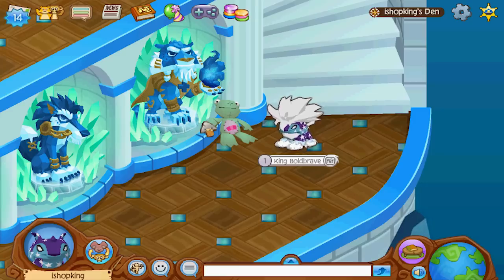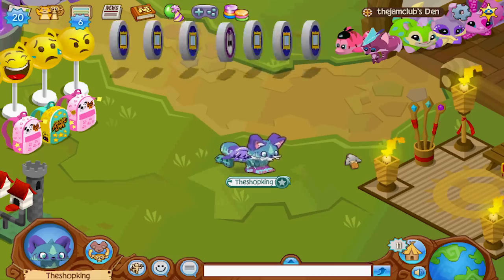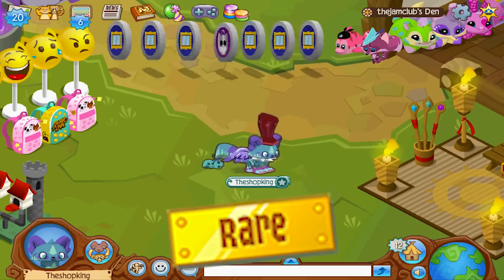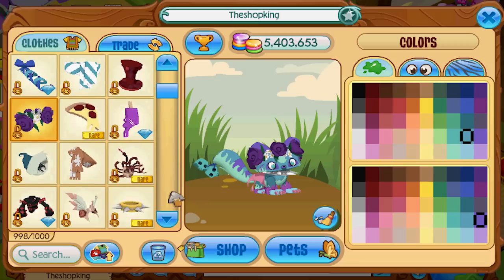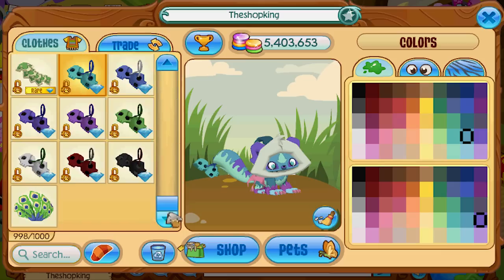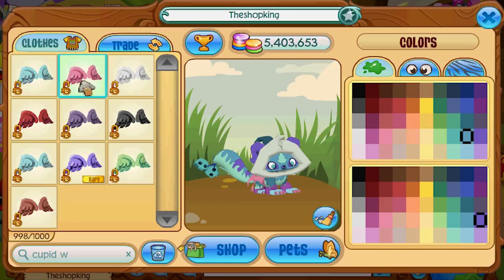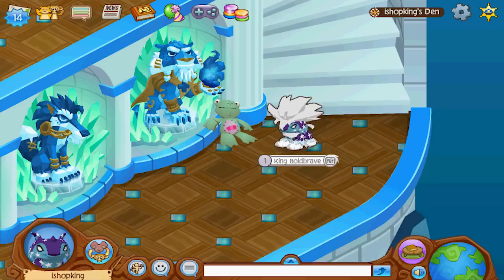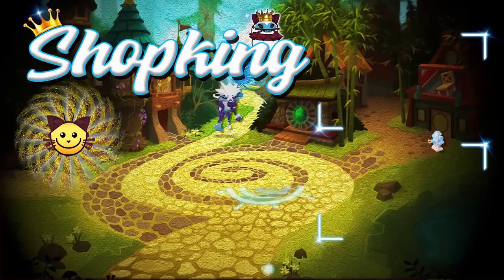Top 10 List - Items That Should Be Rare On Animal Jam!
Today we take a look at some items on Animal Jam that should be made Rare! These items were released a long time ago, they are popular and should never return to stores! Animal Jam should put the "Rare" tag on them and maybe even release new colors!!!